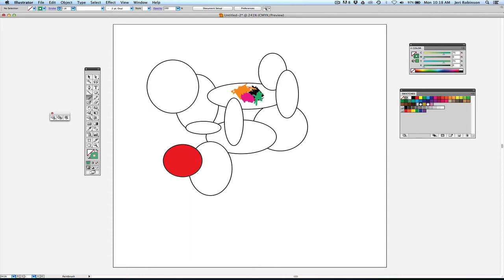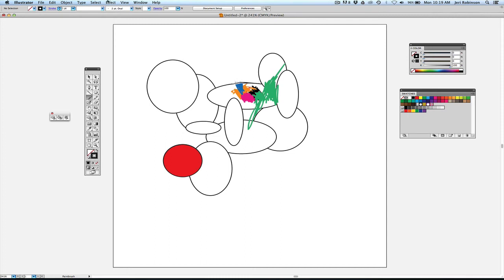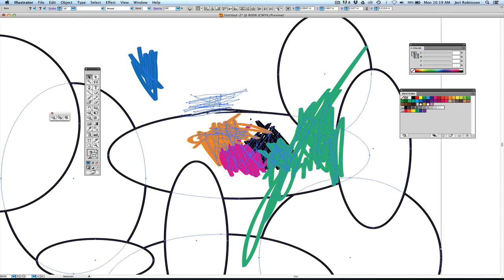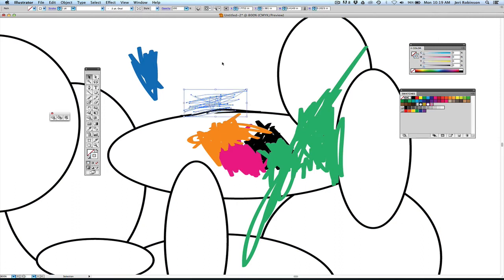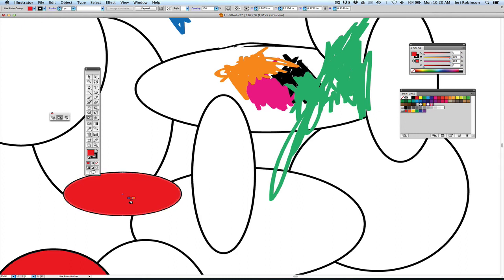What Not to do in Illustrator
A short demonstration on what not to do when adding color to shapes in Illustrator